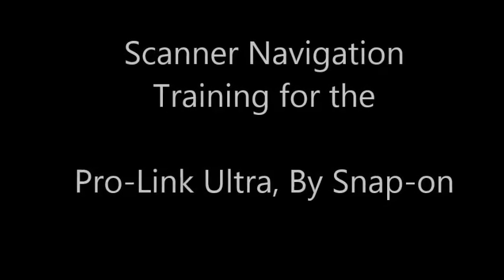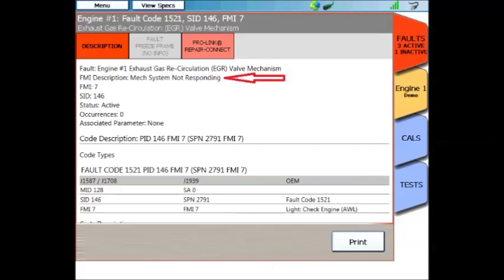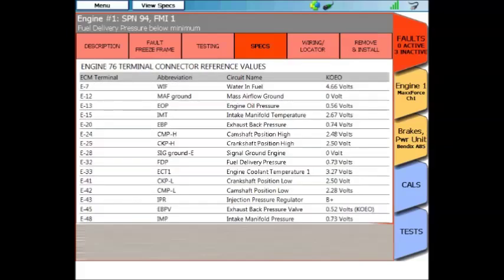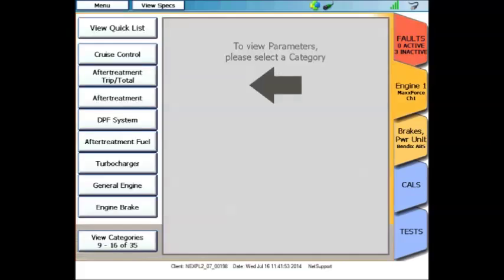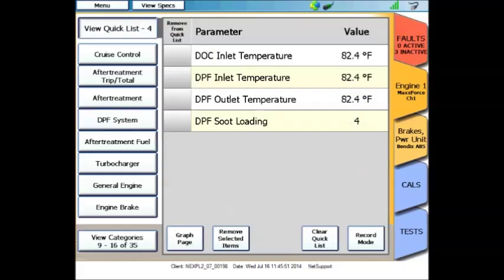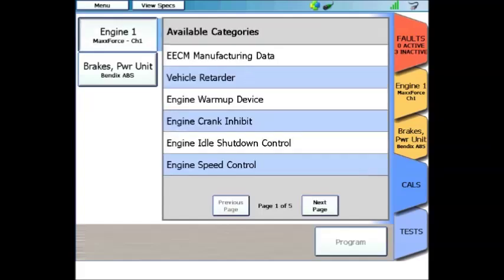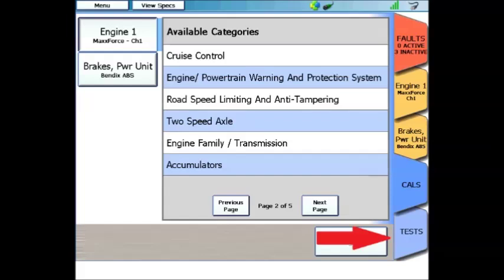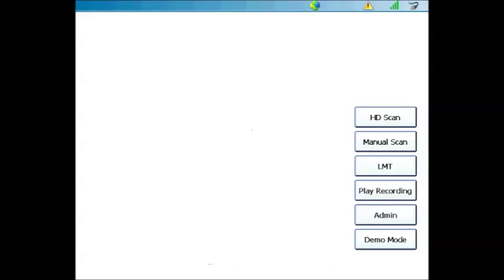Using the Pro Link Ultra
An unprofessional training video on how to use the Snap-on Pro Link Ultra.